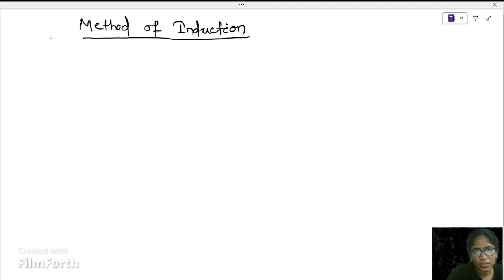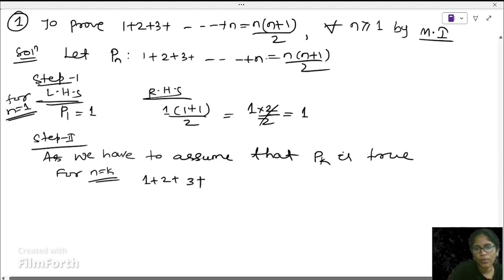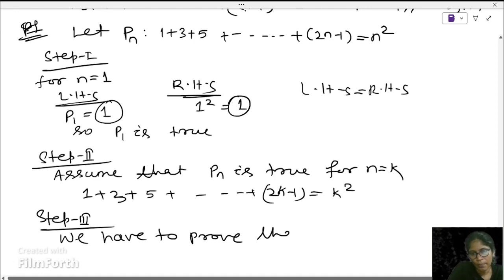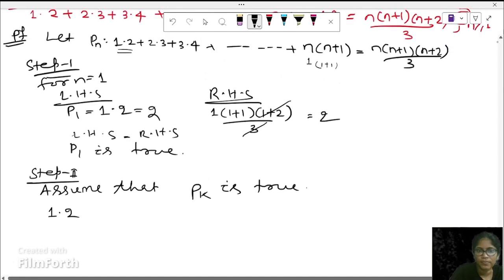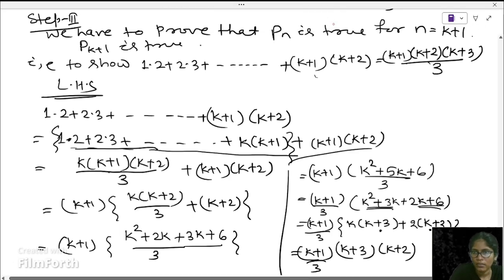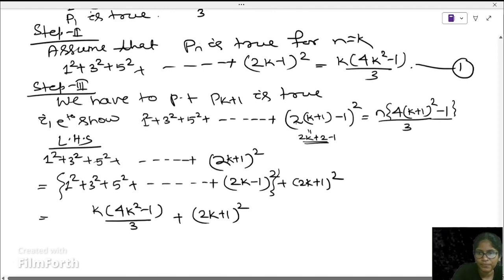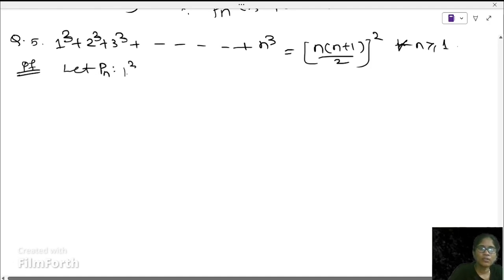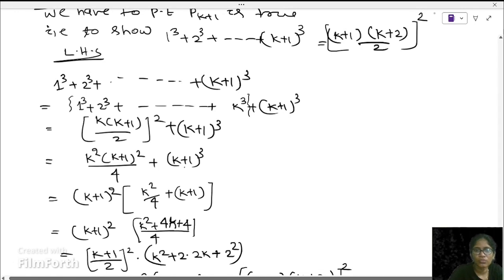Method of Induction part-1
Here is the procedure and prove of five problems by method of Induction in a very simple and easy way